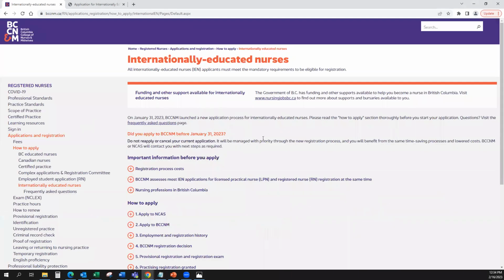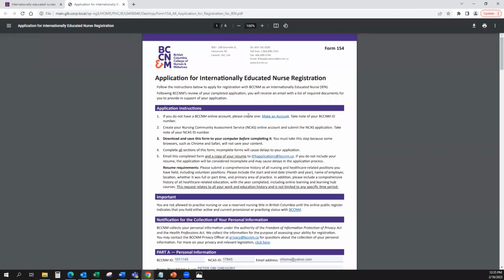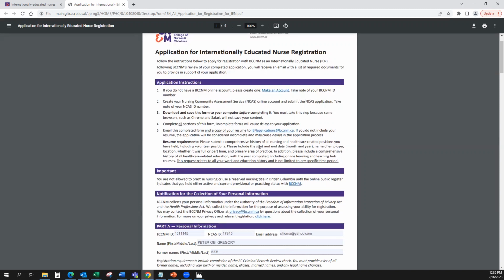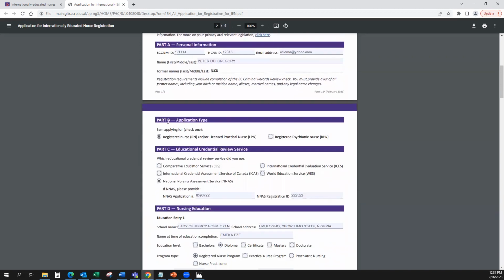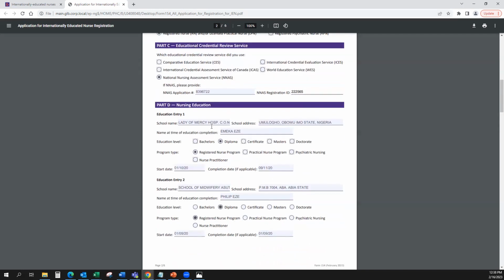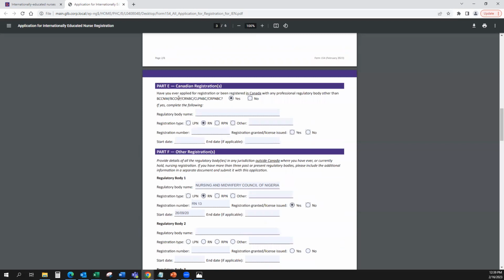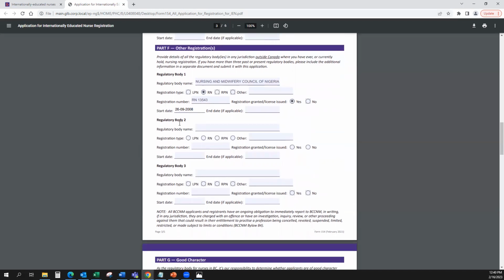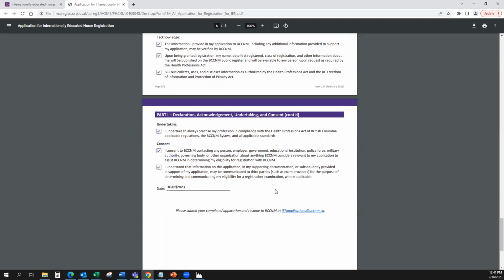How to Apply to the BCCNM as an Internationally Educated Nurse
You will not be charged an application fee. The cost is being waived through funding from the Government of British Columbia.